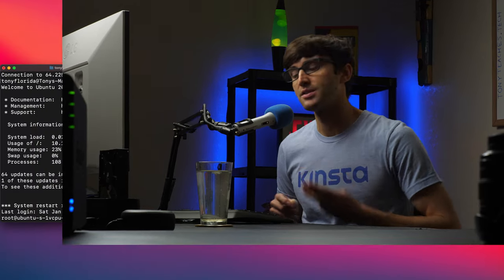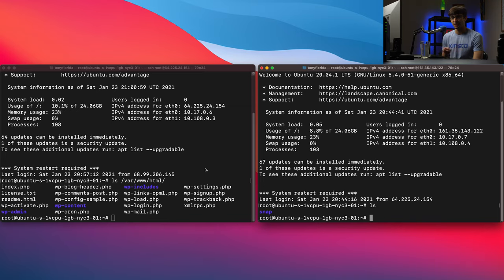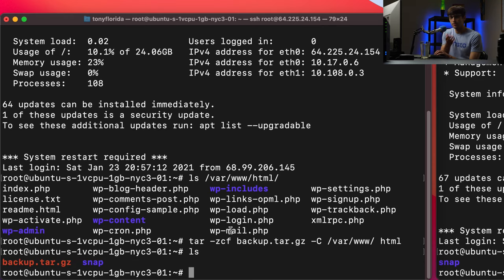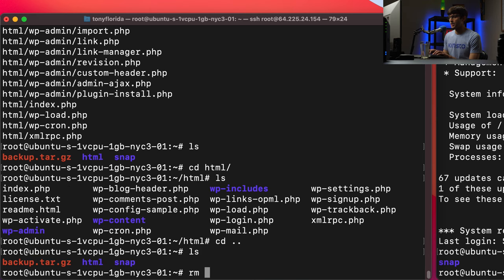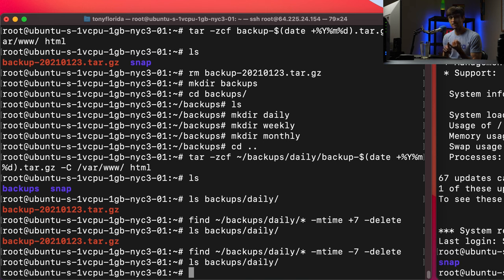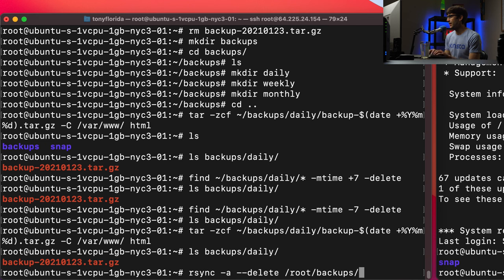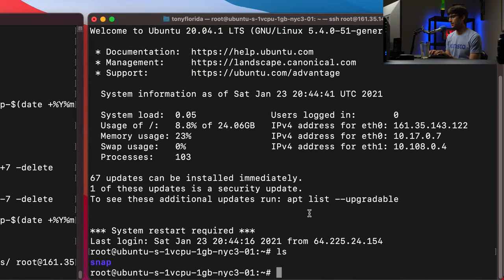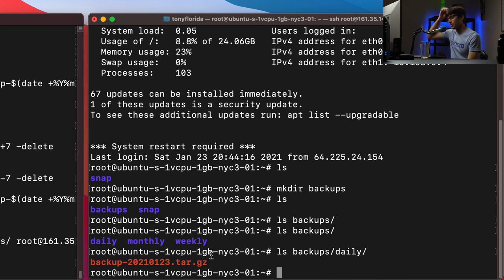Easy rsync Backup with tar and cron (daily, weekly, monthly)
Lean how to use rsync, tar, and cron to setup a daily, weekly, and monthly backup on Linux. In this tutorial, we will backup a WordPress website, but this script can be modified to backup any directory or files.